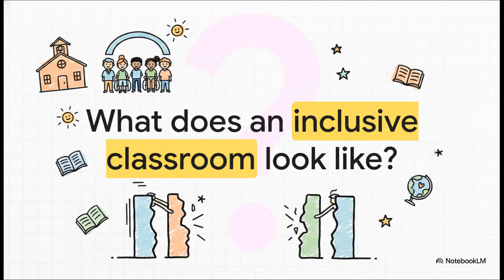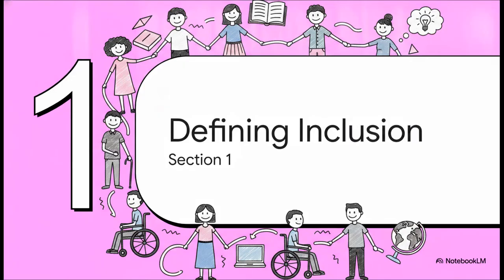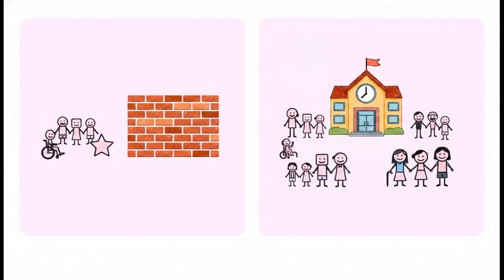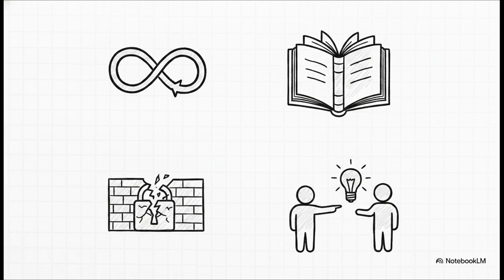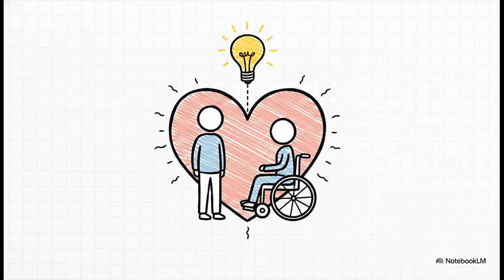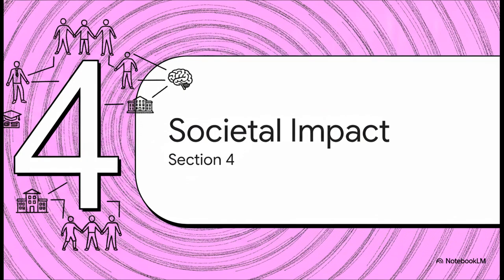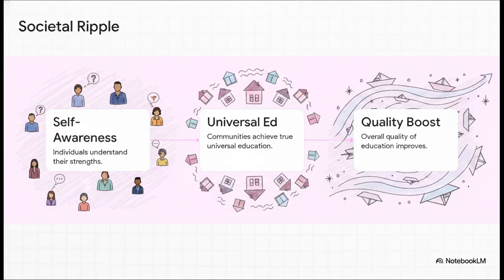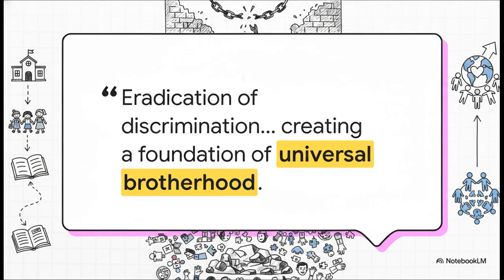Inclusive Education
Inclusive Education by Teacher EL